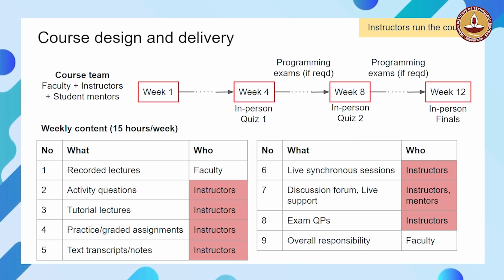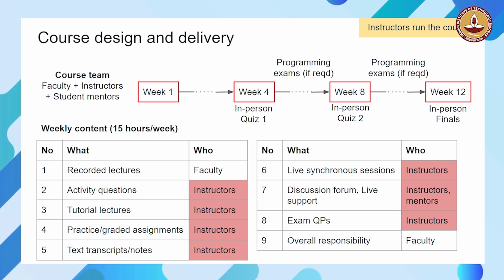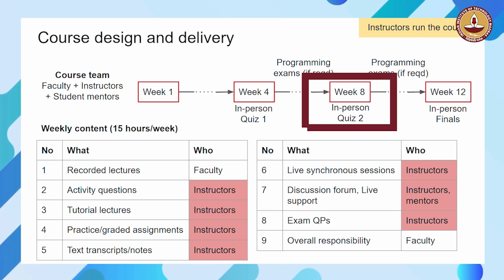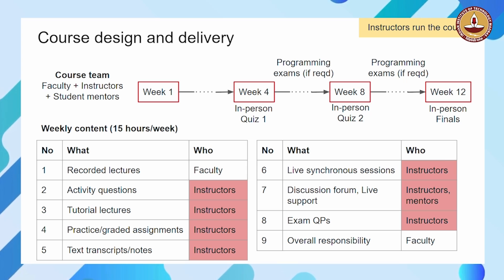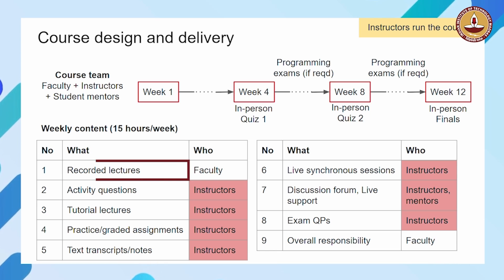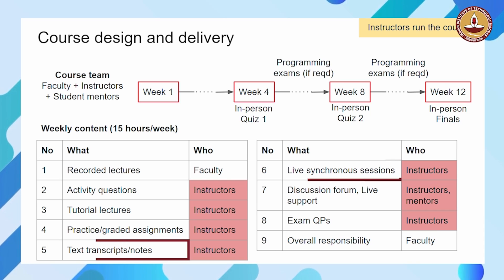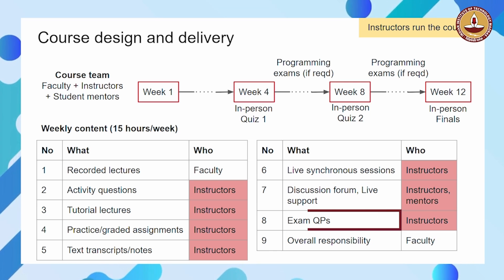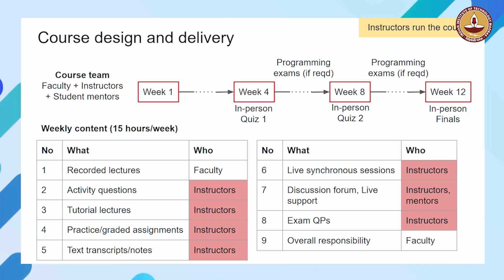What happens during a course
IITM BS in Data Science program: Know more: What happens during a course?